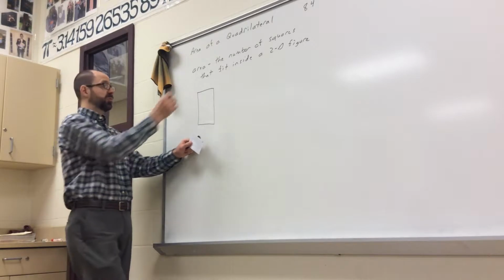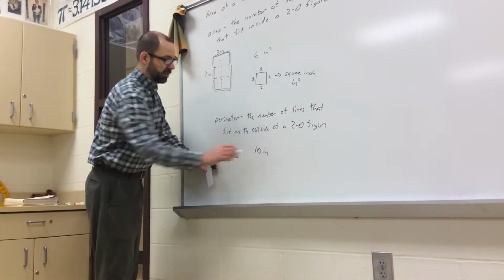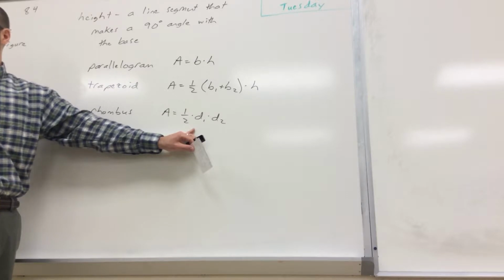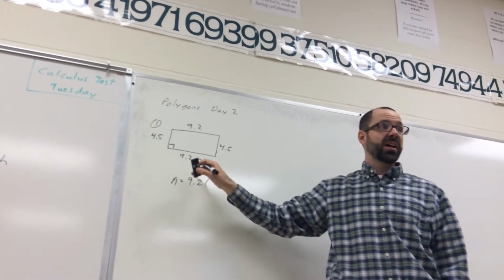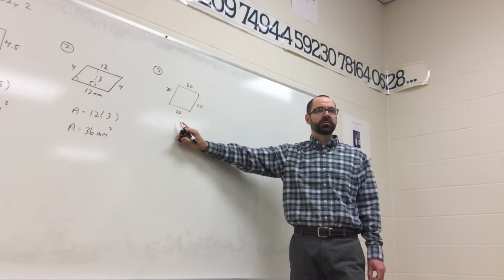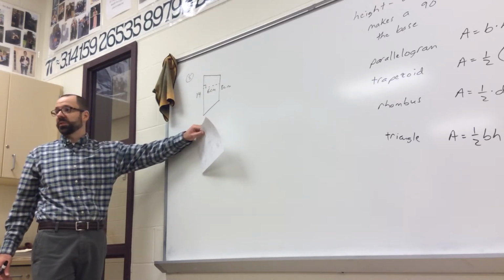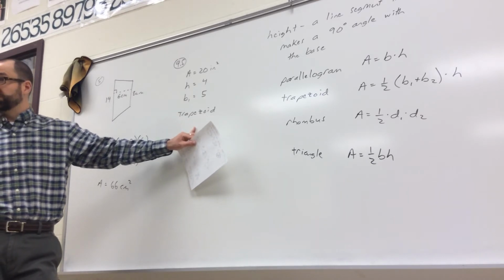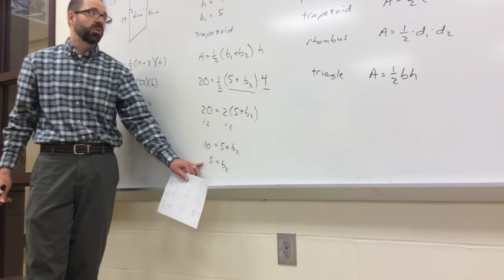Area of Quadrilaterals